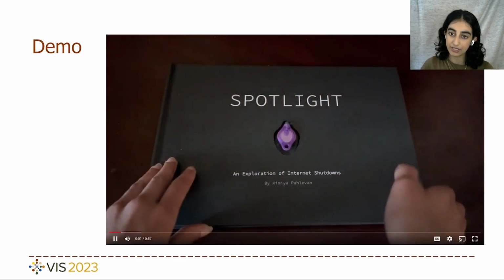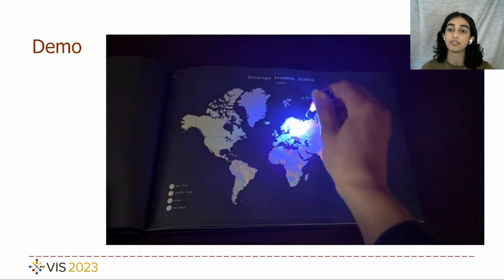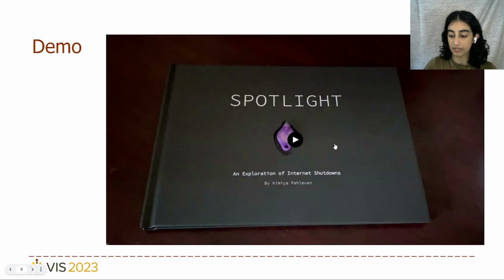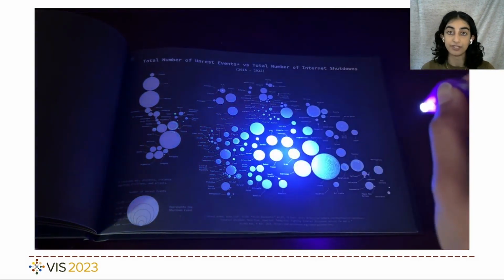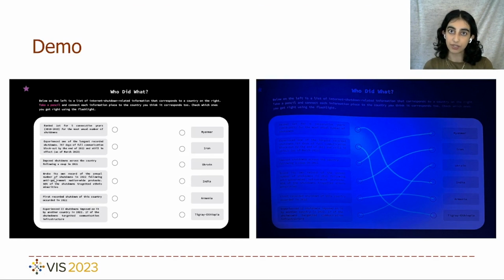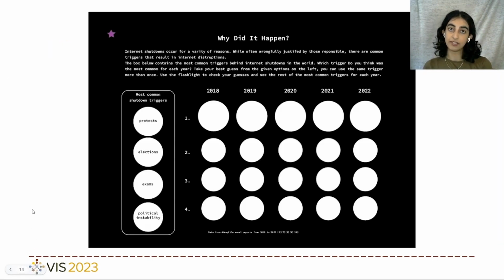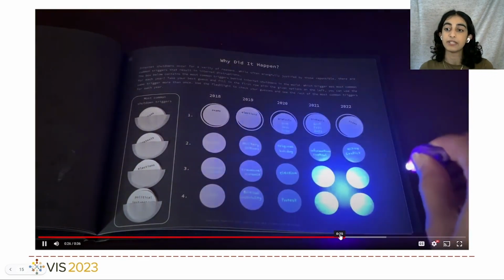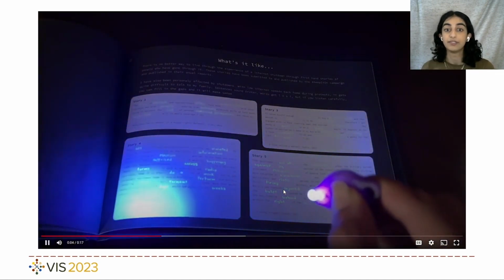Spotlight | VIS 2023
VISAP: Spotlight
Authors: Kimiya Pahlevan, Charles Perin